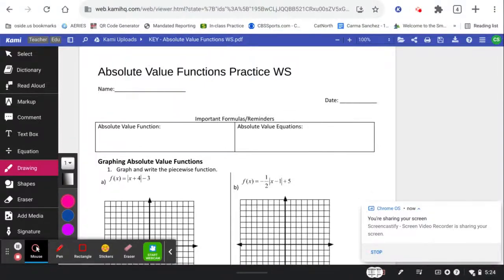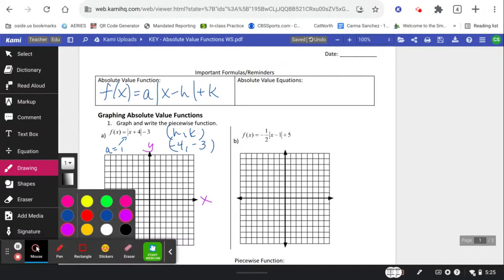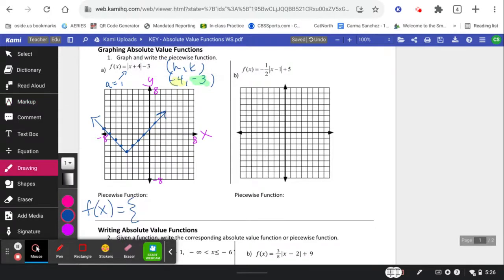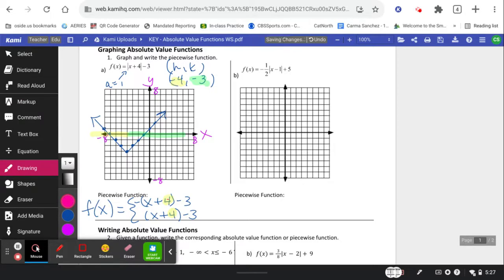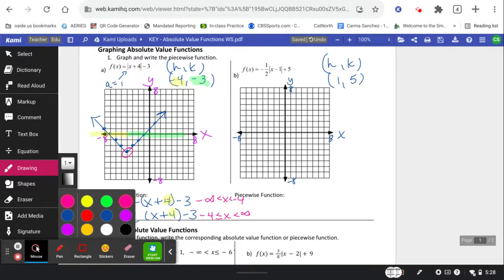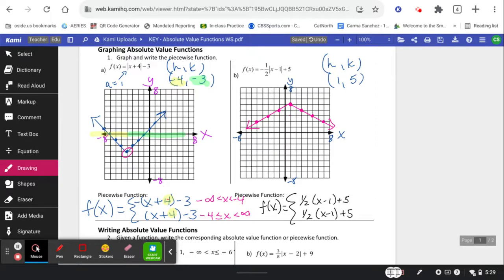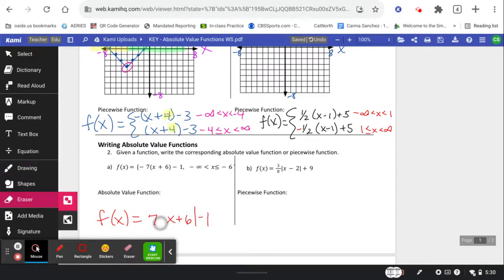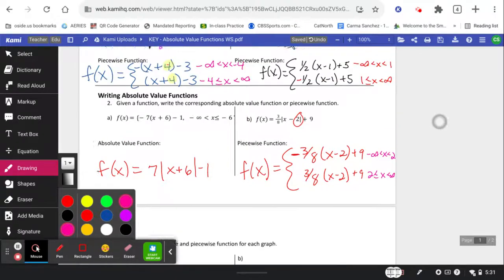M2 Absolute Value Functions Pratice WS Part 1